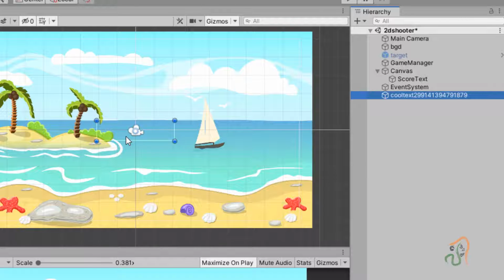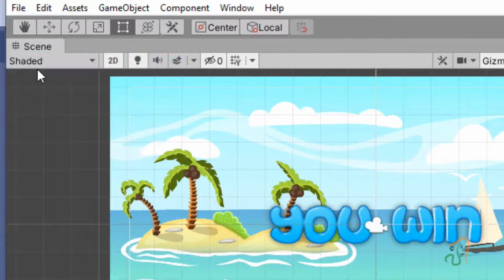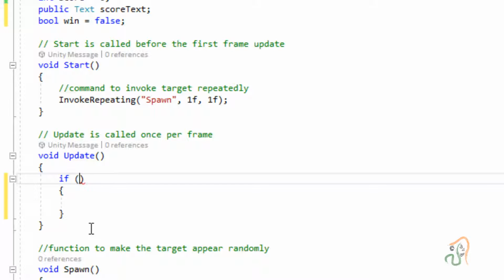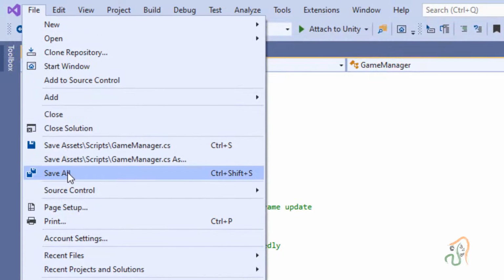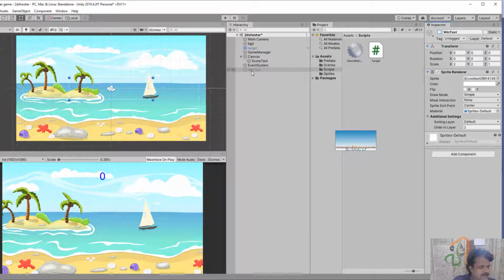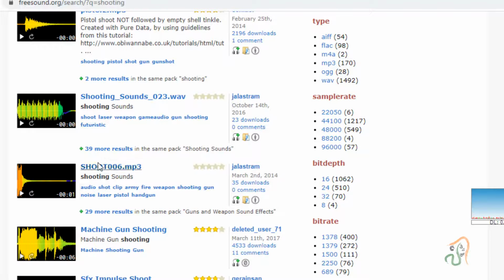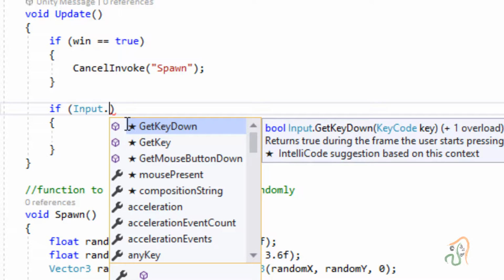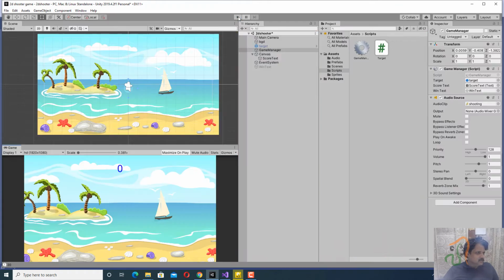Shootergame07_win sound